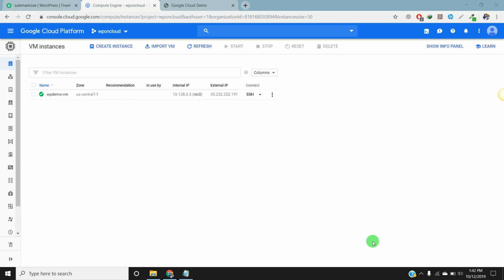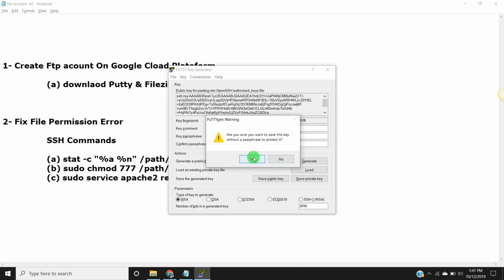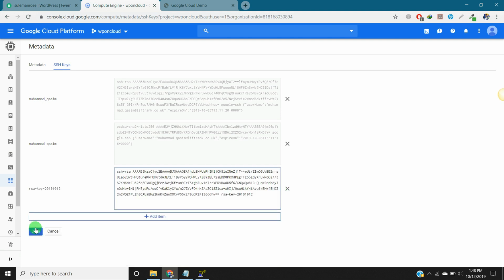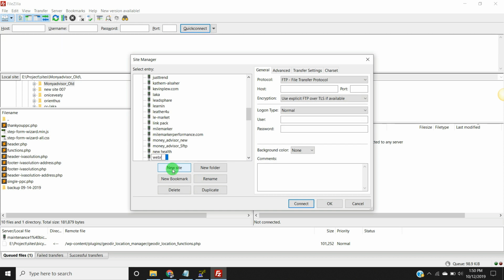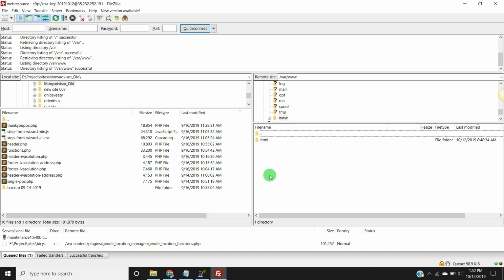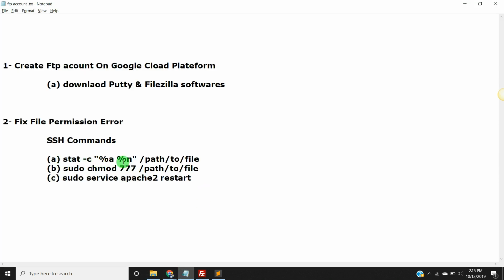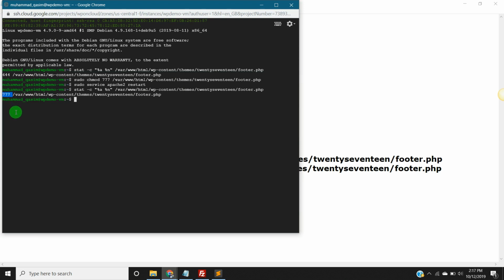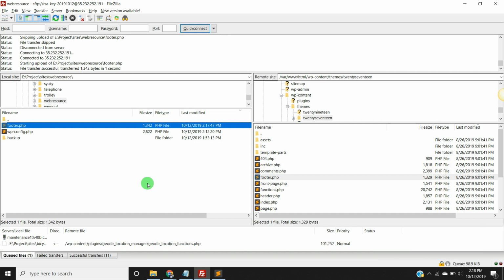Google Cloud FTP Setup with FileZilla and Fix FTP Permission Errors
Google Cloud FTP Setup with FileZilla (Quick Start)
In this tutorial you will learn how to quickly setup FileZilla to remotely manage your files for websites running on Google Cloud Platform.  After setup FileZilla also you will learn how to fix File permission error .This is quick-start tutorial is designed for websites running on Google Cloud’s compute engine.

About This Channel:
M. Qasim here, I've created this channel to help people to learn how to create, customize and migrate websites and quickly learn many Basic to Advance functionalities through my tutorials.